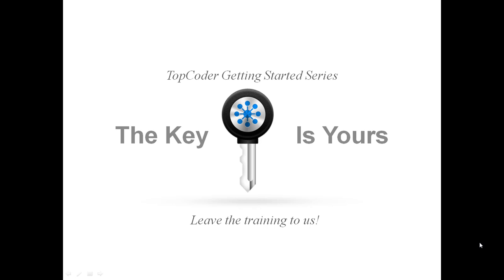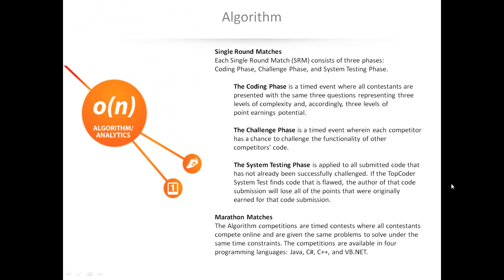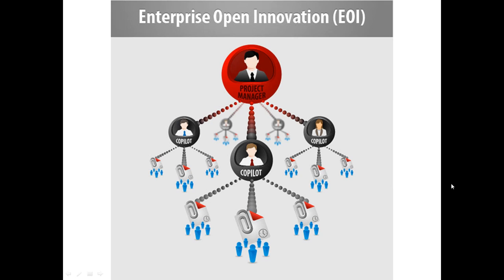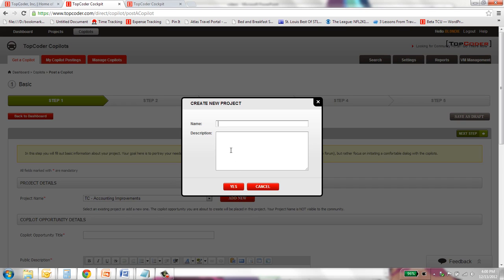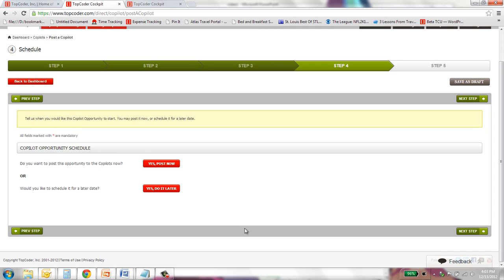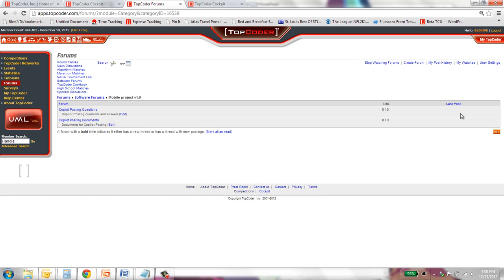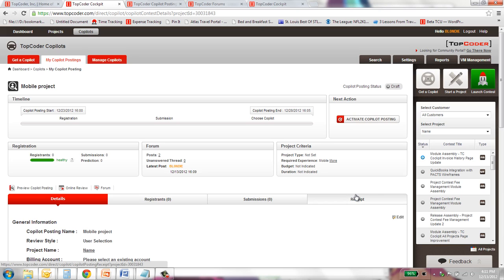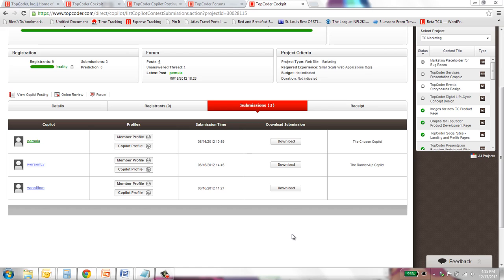Getting Started with TopCoder - Webinar Series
This webinar focuses on the very beginnings of a project and walks you through the process of how to get a copilot. There is also an overview of the 5 different competition types.